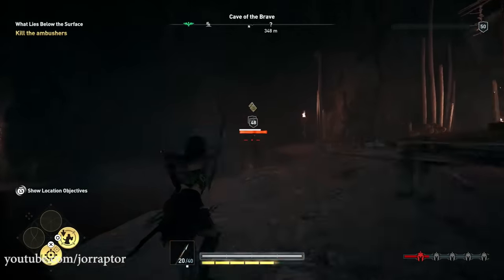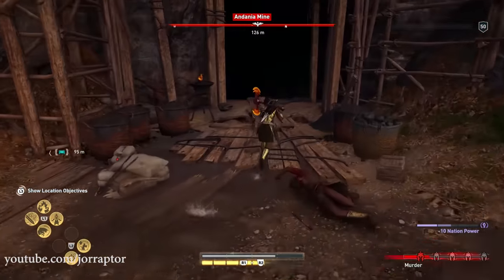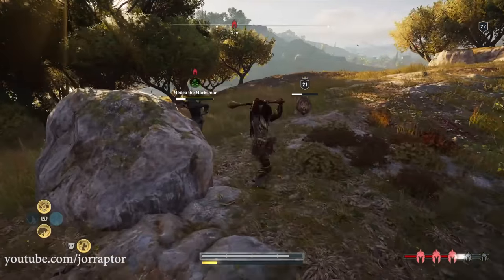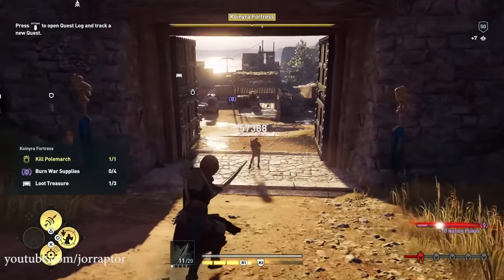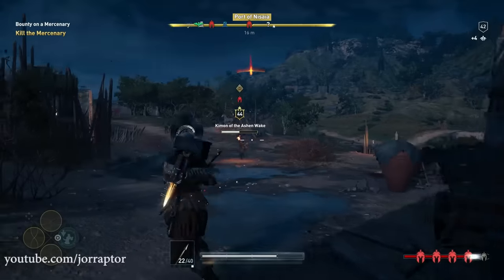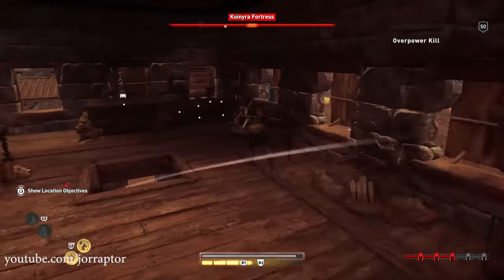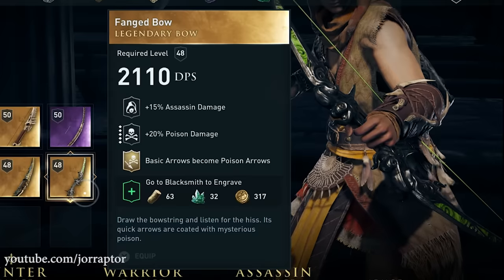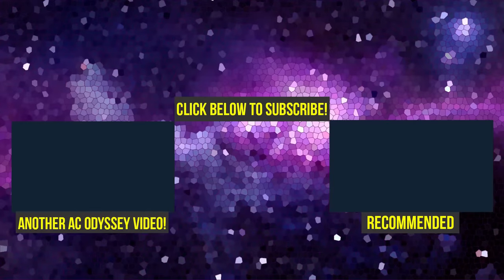Assassin's Creed Odyssey Best Bow IN THE GAME & Where To Get Them All (AC Odyssey Best Bow)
Assassin's Creed Odyssey Best Bows (AC Odyssey Best Bows) & Assassin's Creed Odyssey best Weapons (AC Odyssey Tips)

More Assassins Creed Odyssey gameplay content here:
Assassin's Creed Odyssey Armor - Amazing Minotaur Helm HOW TO GET IT (AC Odyssey Tips And Tricks)

Assassin's Creed Odyssey Best Weapons YOU CAN GET EARLY In The Game (AC Odyssey Best Weapons)

Assassin's Creed Odyssey Best Armor - Athenian War Hero Set HOW TO GET IT (AC Odyssey Best Armor)

Assassin's Creed Odyssey Trailer SHOWS HUGE Trial of the Gods Style Boss & More (AC Odyssey Trailer)

Assassin's Creed Odyssey MAJOR FEATURE Returns, Fight Alongside Familiar Assassin & More! AC Odyssey:

Assassin's Creed Odyssey GET A HEAD START With This Free Pack & More New Info (AC Odyssey Gameplay)